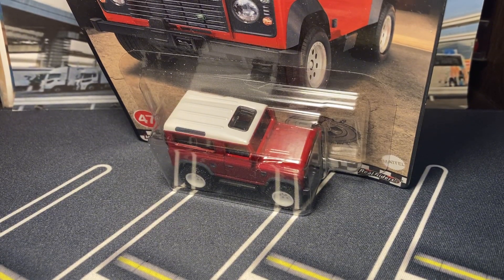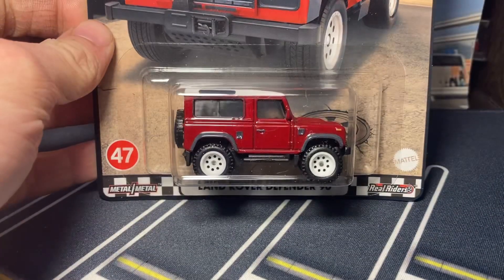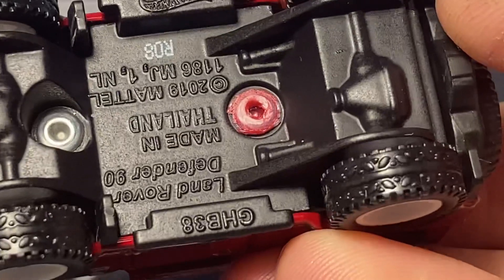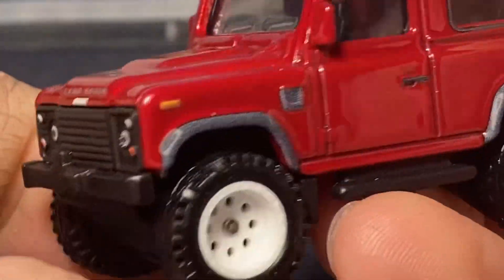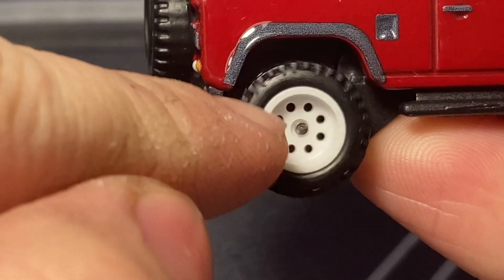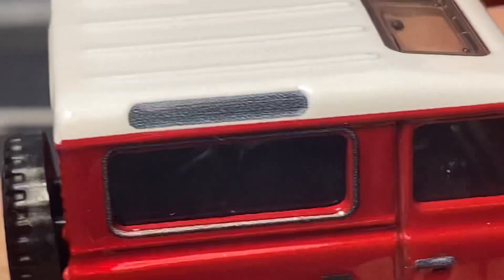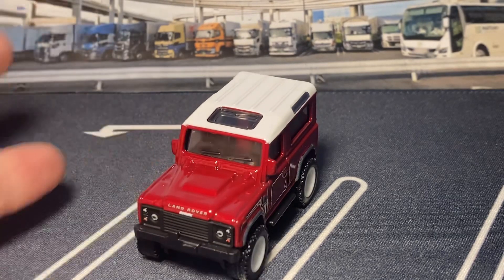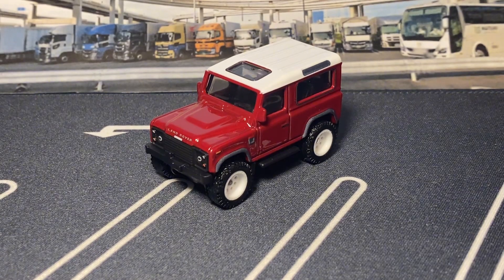Hot wheels Land Rover Defender 90! Day 8 of 12 days of Christmas!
Gorgeous release! And honestly quite underrated! Let’s take a quick look…